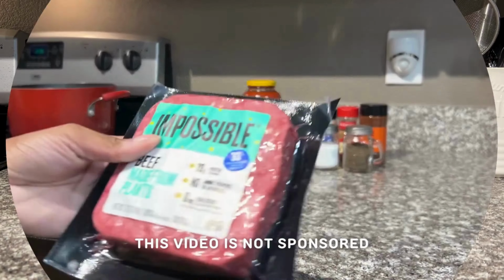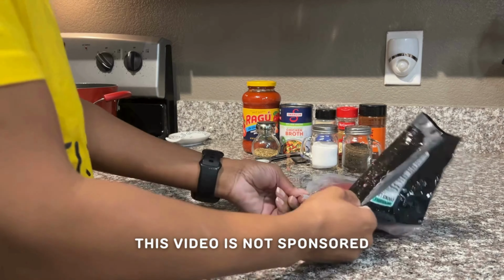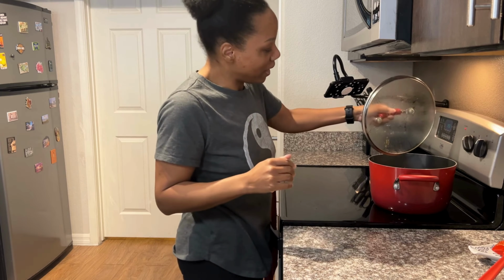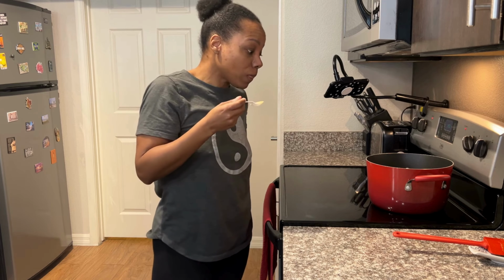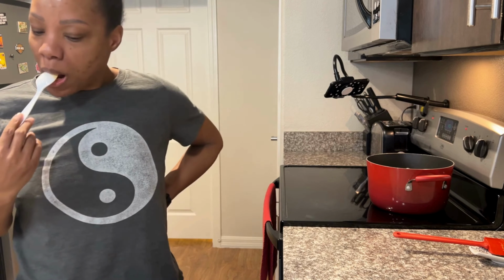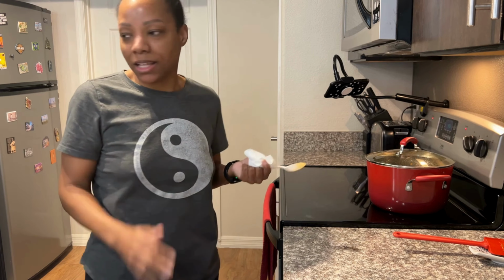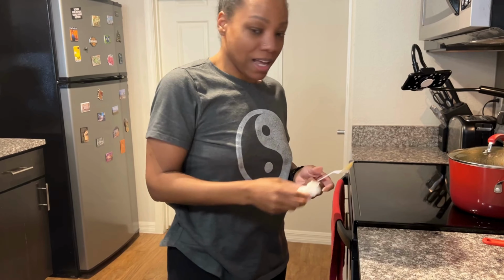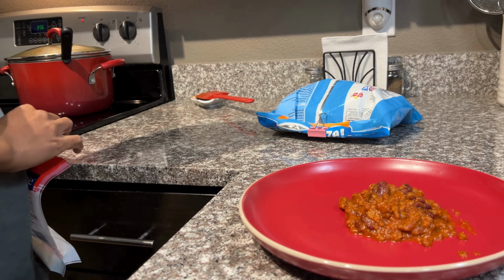THIS CHILI RECIPE WAS "IMPOSSIBLE!" | PLANT BASED MEALS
In this video, I dabble into the world of plant-based protein cooking... just for fun! 🍲

Join me in the kitchen as I whip up a delicious batch of vegan chili using "Impossible" meat, and experimenting with this meatless alternative in one of my favorite comfort food dishes.

Products used (or seen) in this video:

Rachael Ray pots & pans
Rachael Ray (Amazon dupe)
Magnetic measuring spoons
Magnetic measuring set
Kitchen utensil holder
Bluetooth speaker
Green drain basket

Chapters / Timestamp:
0:00 - 1:42 Intro and spices
1:43 - 2:30 Cooking with Impossible "meat"
2:31 - 3:02 Adding chili spices
3:03 - 4:33 I love RAGU tomato sauce
4:34 - 5:42 Did I burn the chili?!?!
5:43 - 6:21 Adding red (kidney) beans
6:22 - 7:50 Chili taste test
7:51 - 9:05 Presentation with Tostitos!

VIDEO EQUIPMENT:
Cell Phone Clip Stand
Camera tripod
Dimmable Ring Light

The use or reliance of any information contained in this video is solely at your own risk. Author is not liable for any injuries that occur.

The author of this content assumes no responsibility or liability for any errors or omissions. The information contained in this video is provided on an "as is" basis with no guarantees of completeness, accuracy, timeliness or of the results obtained from the use of this information.”